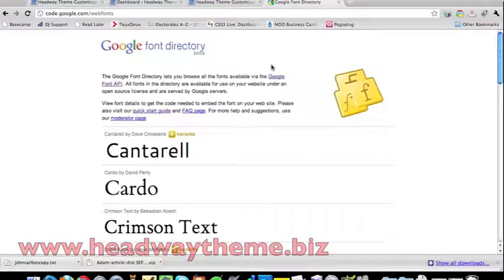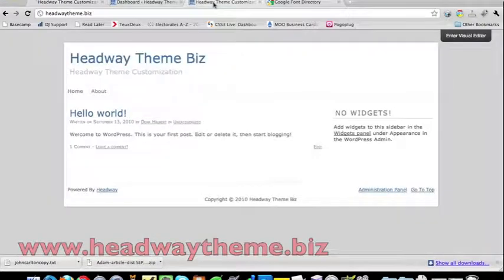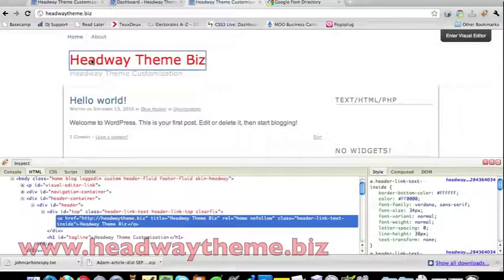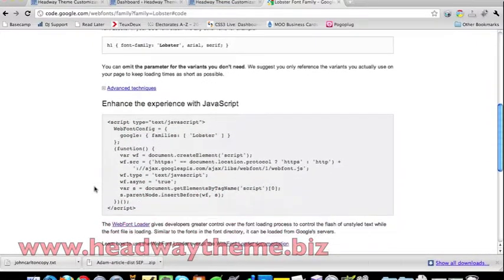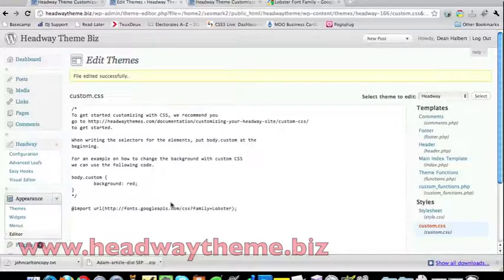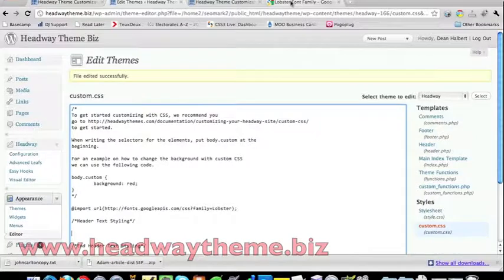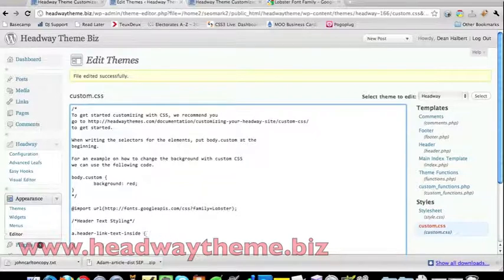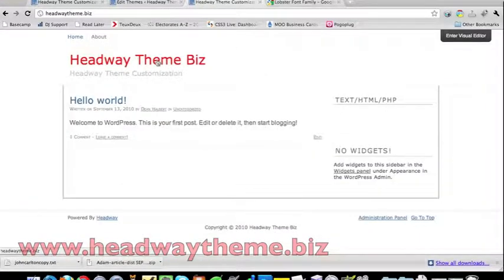How To Use GOOGLE FONTS With HEADWAY THEME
Using custom Google Fonts with Headway is a breeze, regardless of whether you are a skilled web developer, or a complete newbie. In this video, I detail exactly how you can start using Google Fonts with Headway, and how to identify the basic CSS selectors when customising fonts.